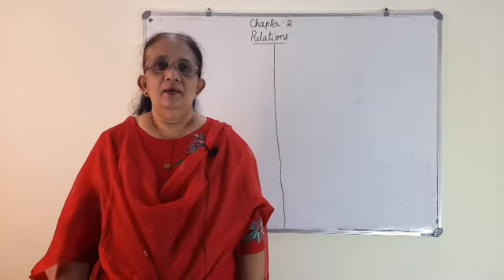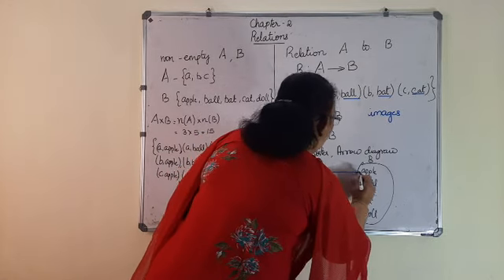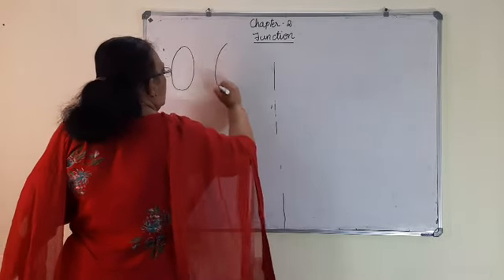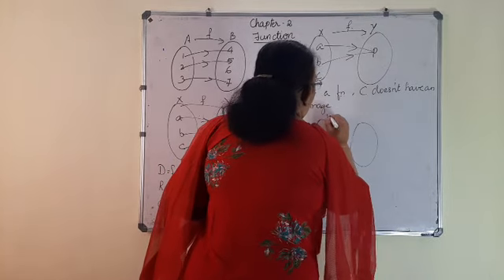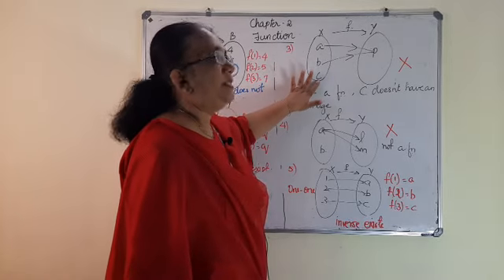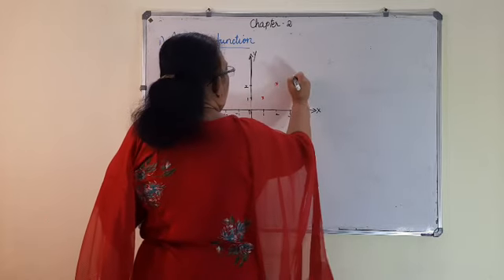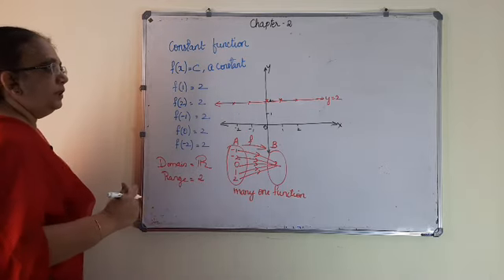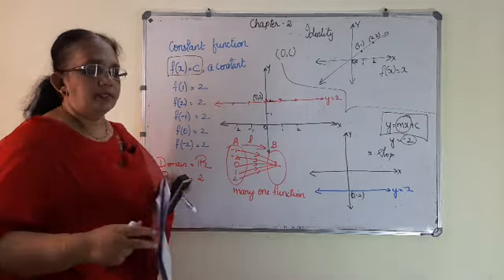Plus-1 Mathematics, Sherin Mary D'cunha, Relations and Functions, Class-3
Plus-1 Mathematics, Sherin Mary D'cunha